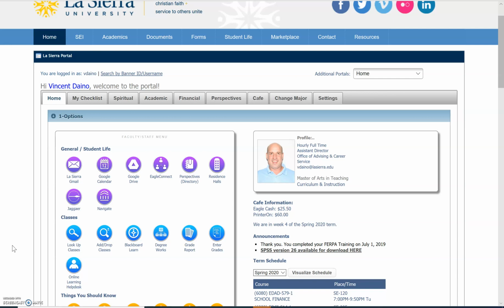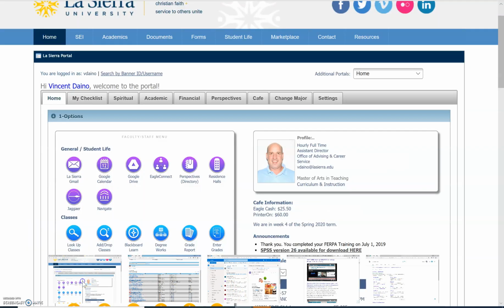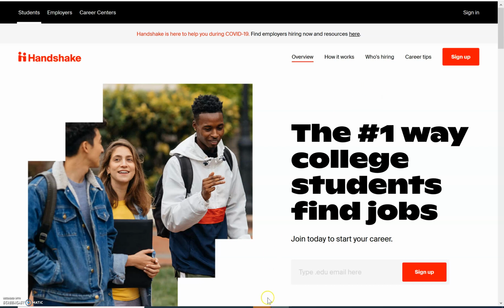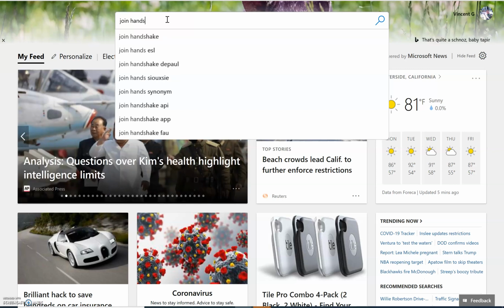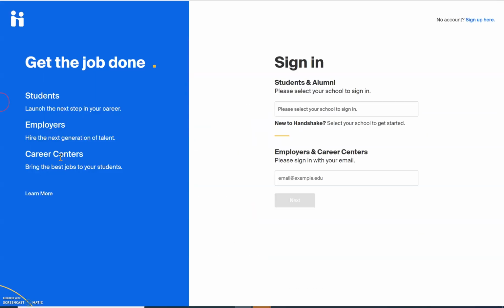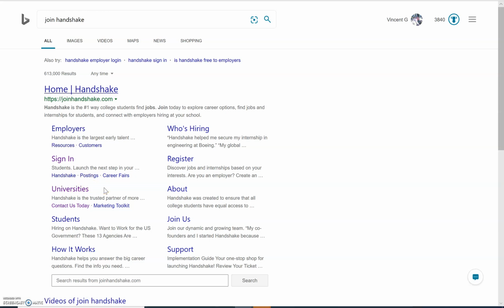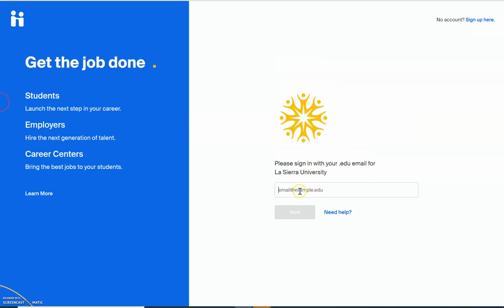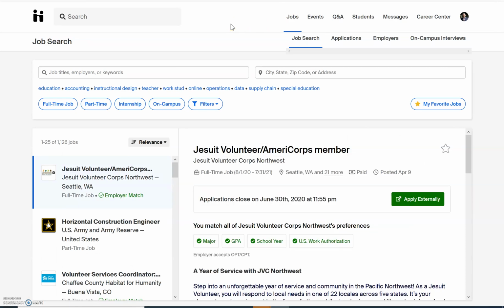How to Access Your Handshake Account | Faculty & Staff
This instructional video explains the process for Faculty & Staff from La Sierra University to access their Handshake accounts.